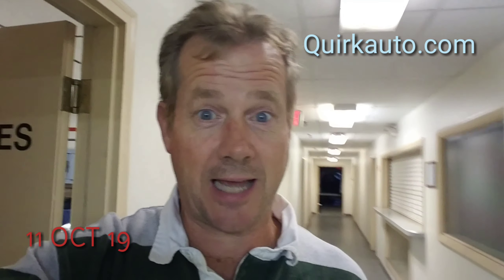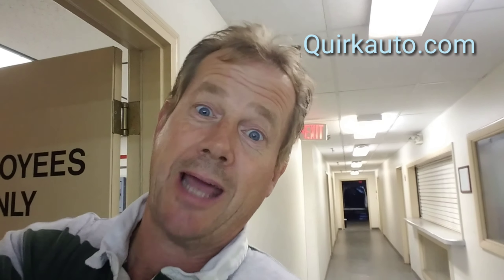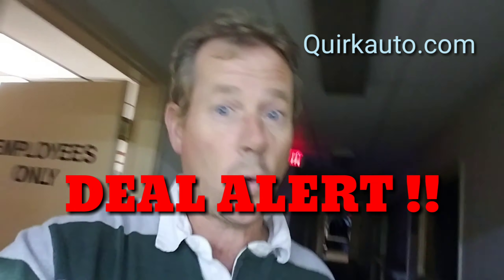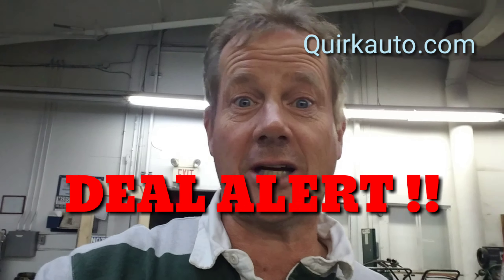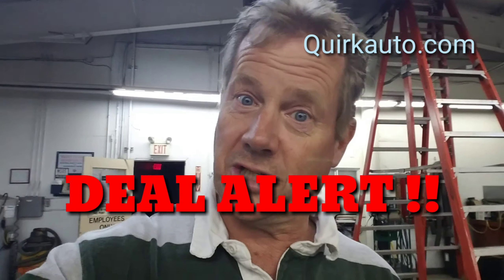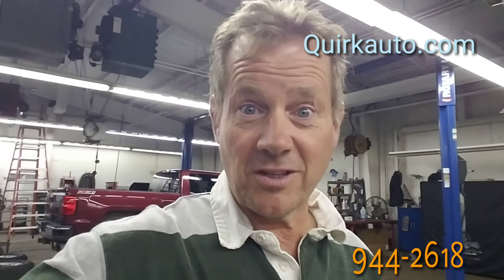2010 GMC HD3500 CREWCAB SLT 4X4~DURAMAX DIESEL~DMAX~WOODY~CURTIS WOOD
DEAL ALERT~2010 GMC HD3500 CREWCAB 8' BOX 4X4 SLT LOADED & SERVICED...BIG DOG WORKER ! HOPE THAT YOU ENJOY ! CAMPER HAULER, TOY HAULER, PLOW TRUCK..WHATEVER YOUR NEEDS ! HOT SHOT TRUCKER? LOOK NO FURTHER..ONLY 113K ! CALL OR TEXT ME !